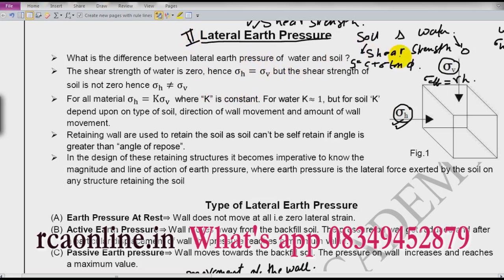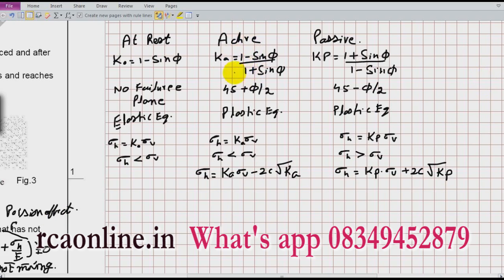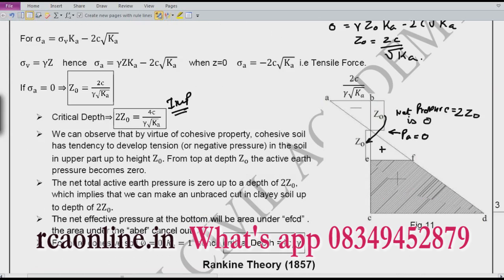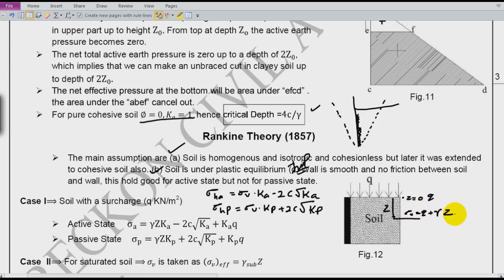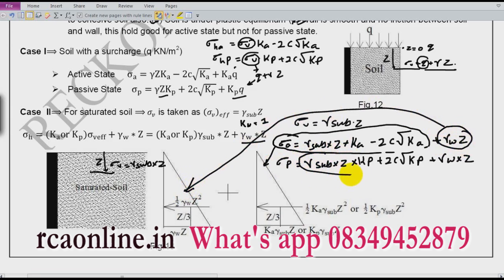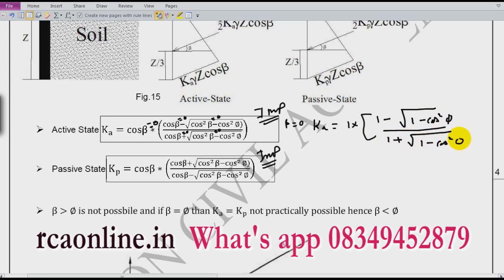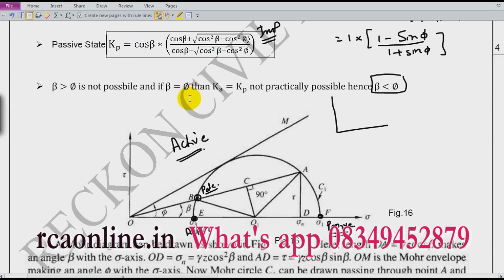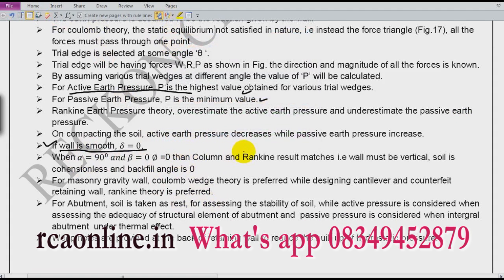Lateral Earth Pressure Part-2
Reckon Civil Academy, (rcaonline.in) runs a guidance classes for ESE (IES), GATE and PSU’s exclusive for civil engineering students. Our centre is located at 110/A, Vidya vihar , Bhilai.

First time on youtube, online lecture dedicated to students for preparation of IES & GATE for Civil Engineering

Points Discuss in this video

1:18 Recap of previous video
4:00 Critical Depth for cohesive soil
8:10 Assumption of Rankine earth pressure theory
10:00 Surcharge on soil
11:50 Soil is Saturated
14:30 Soil with stratum change
16:00 Inclined load on  soil
21:10 Coulomb earth theory